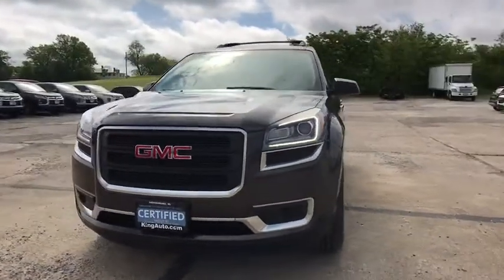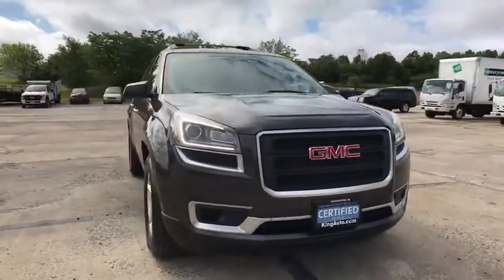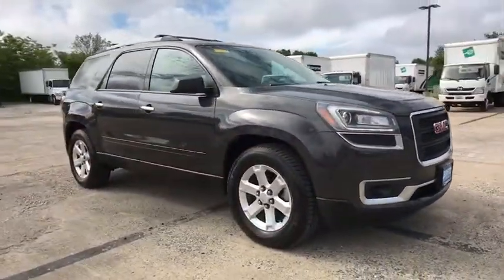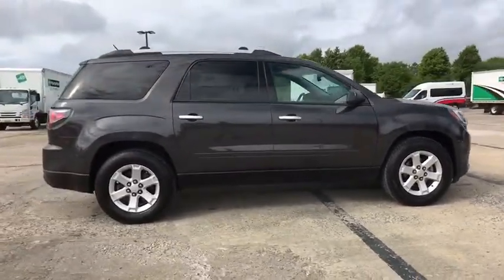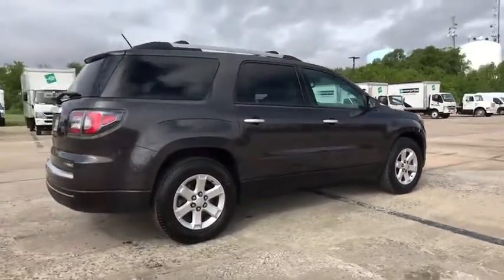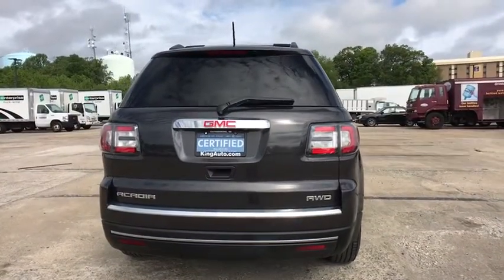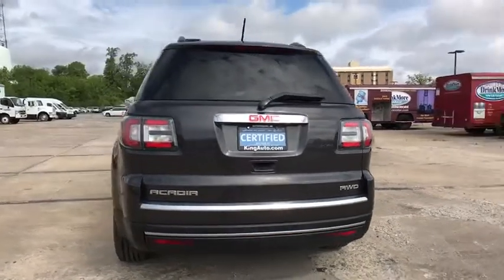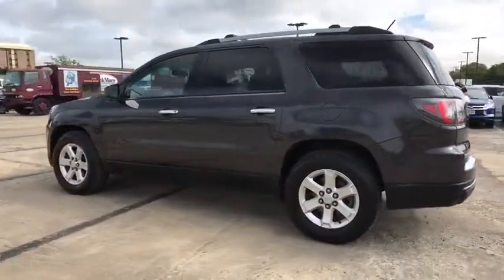2020 GMC Terrain Germantown, Bethesda, Columbia, Silver Spring, Gaithersburg MD T201191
New 2020 GMC Terrain available in Gaithersburg, Maryland at King Buick GMC Mitsubishi. Servicing the Bethesda, Columbia, Silver Spring, Germantown, MD area.
2020 GMC Terrain AWD 4dr SLE - Stock#: T201191 - VIN#: 3GKALTEV8LL195150

16200 S. Frederick Rd

This outstanding example of a 2020 GMC Terrain SLE is offered by King Auto. Want more room? Want more style? This GMC Terrain SLE is the vehicle for you. All-wheel drive means peace of mind all the time. This Steel AWD GMC enjoys a host offeatures including exceptional acceleration and superior stability so you can drive with confidence. Just what youve been looking for. With quality in mind this vehicle is the perfect addition to take home. The look is unmistakably GMC the smooth contours and cutting-edge technology of this GMC Terrain SLE will definitely turn heads.